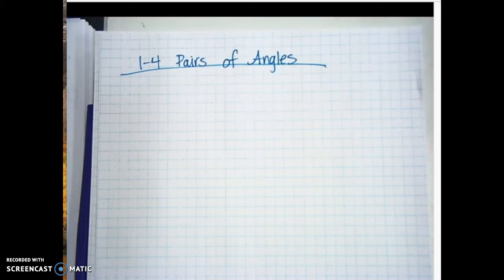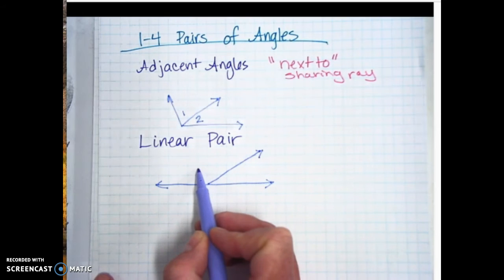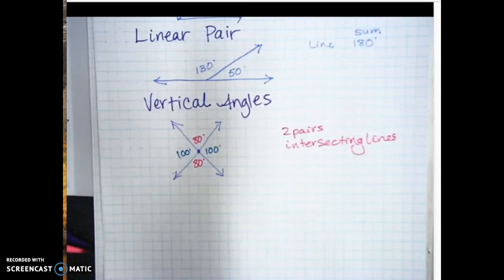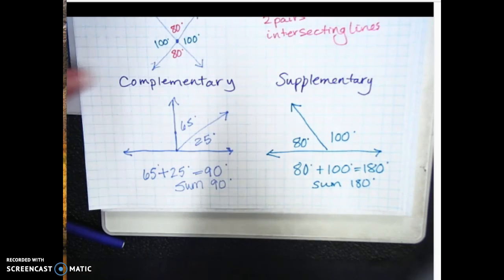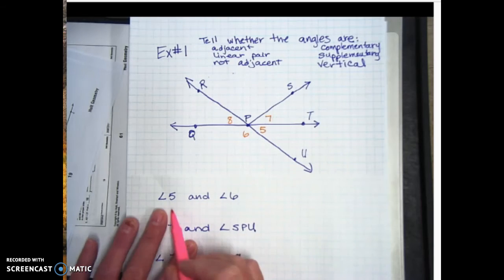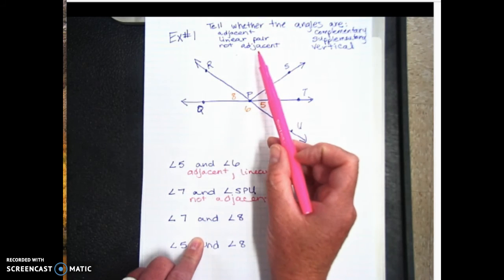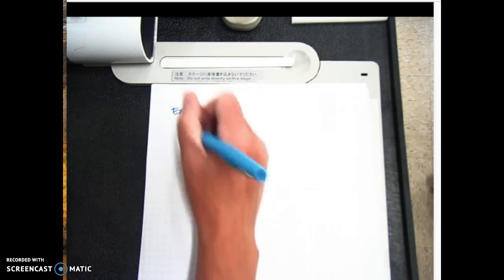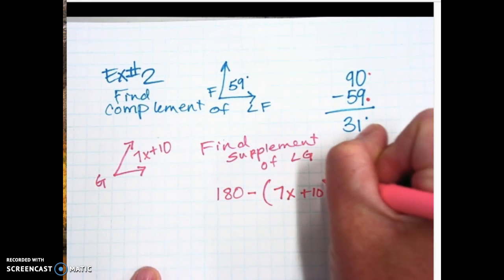G1C 1.4 Pairs of Angles